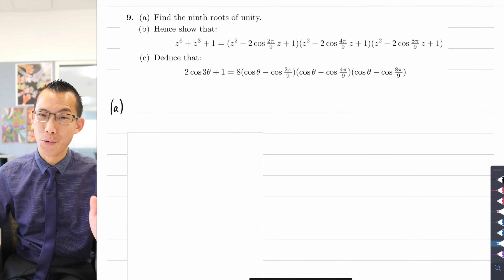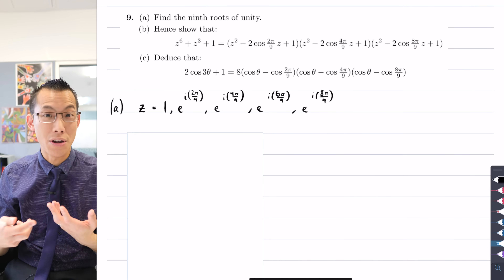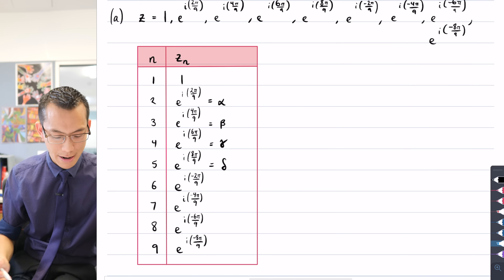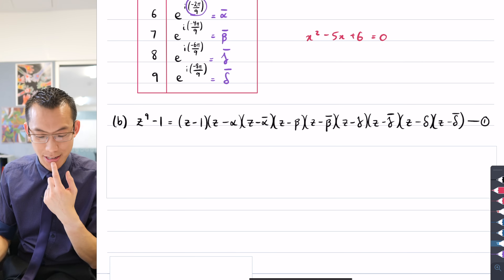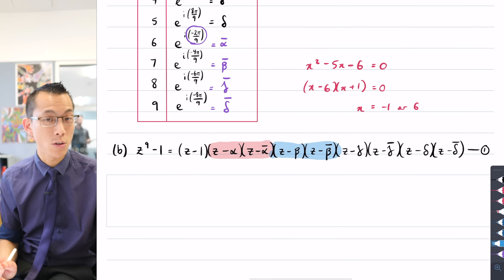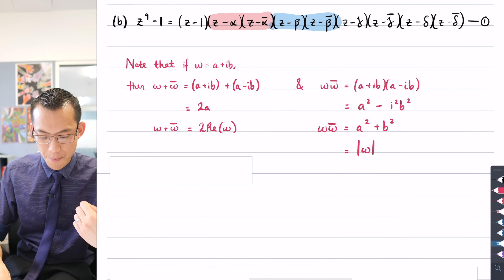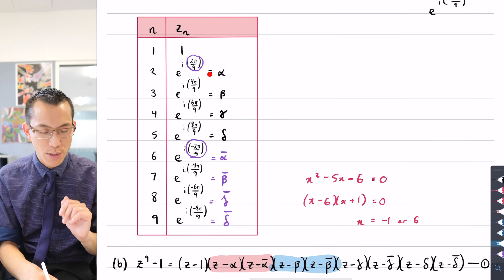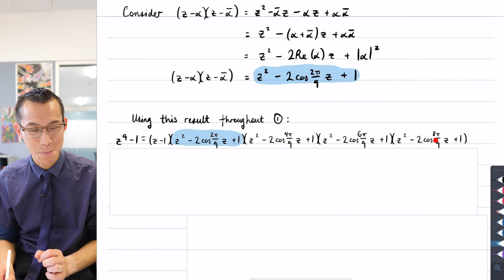Complex Polynomial Identity Question (1 of 4: Quadratic factors)